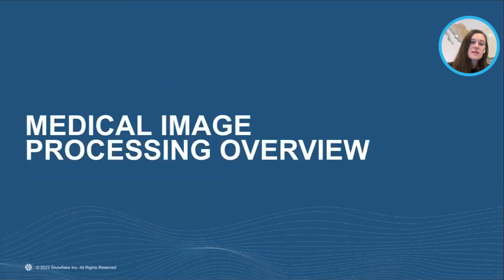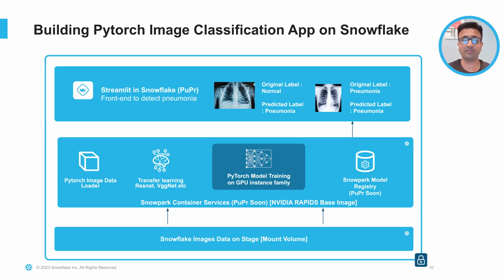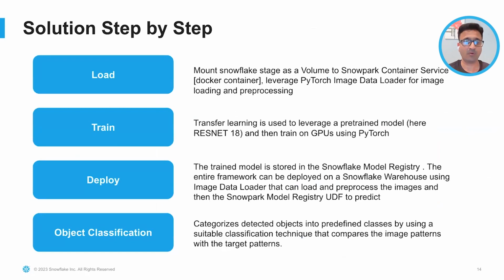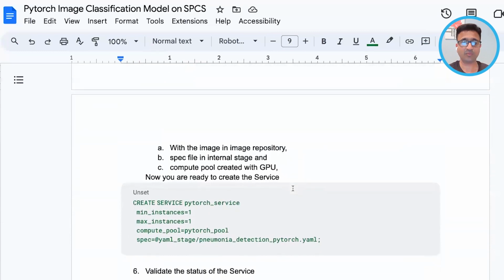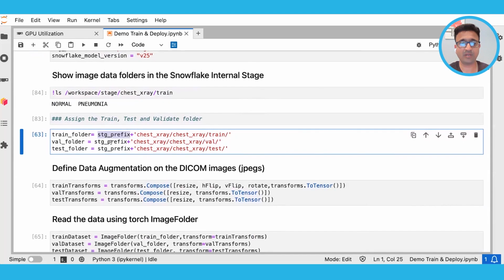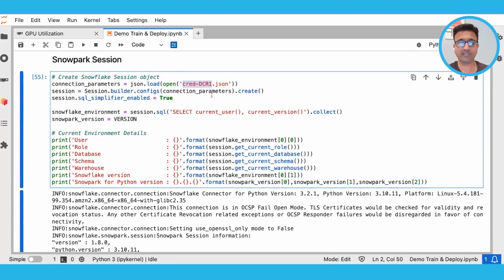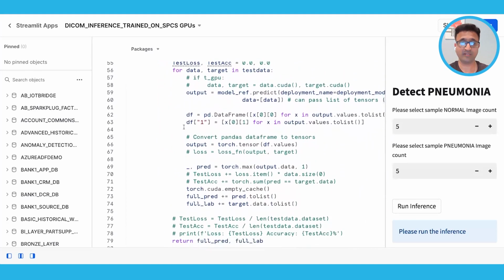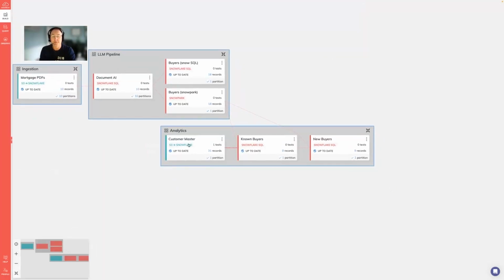Train and Deploy Image Models Using PyTorch & Snowpark Container Services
The world's volumes of unstructured data keeps growing rapidly and deep learning frameworks such as Pytorch continue to lead the way in performance for computer vision use cases.

Join this session to learn how to leverage Snowpark Container Services and NVIDIAs RAPID library for Pytorch to quickly experiment and deploy models using GPUs in Snowflake. For this demo, we will use a set of pre-labeled medical images.